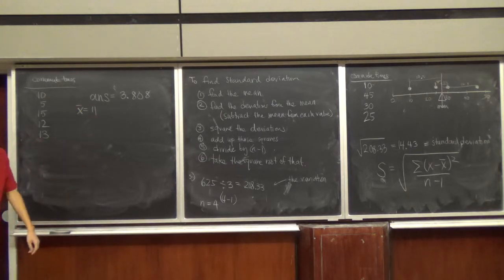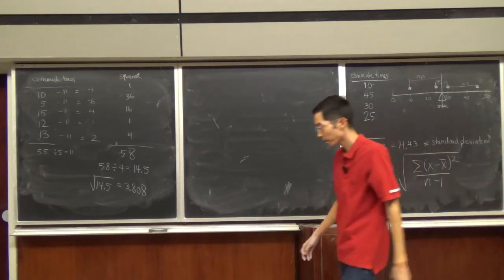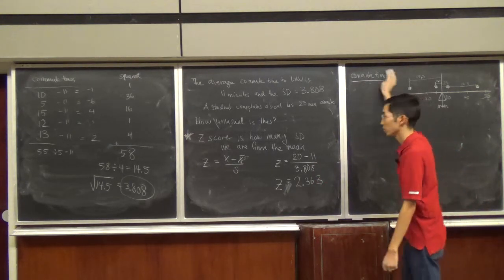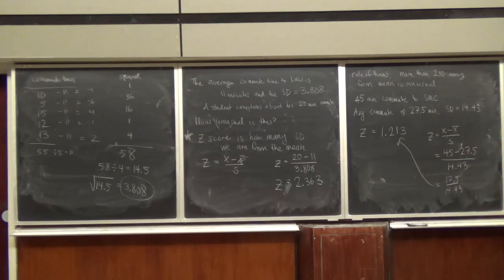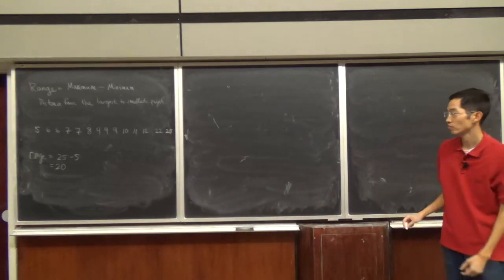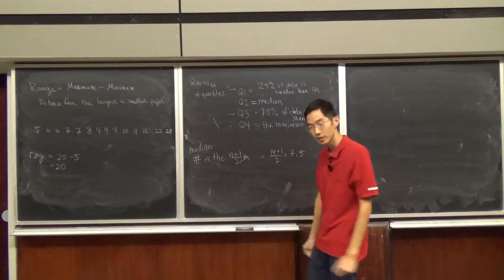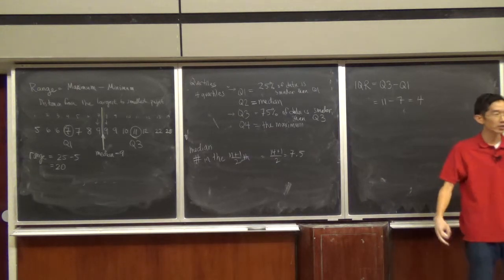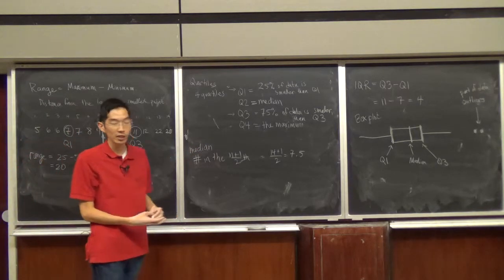Stats XL 10 Lecture Oct 7 2014 Part 2b